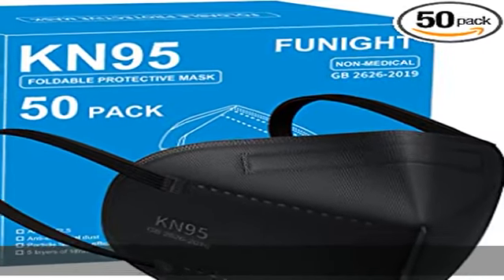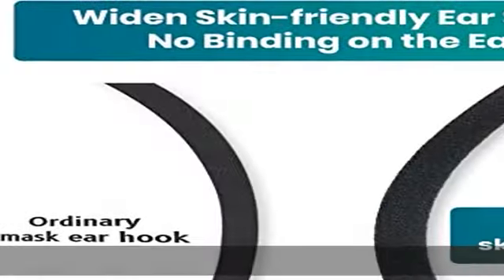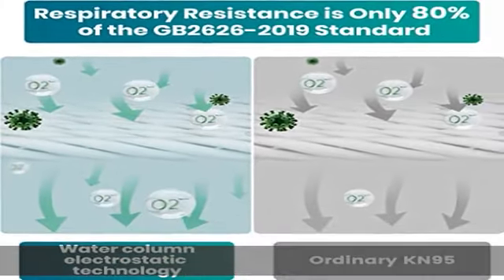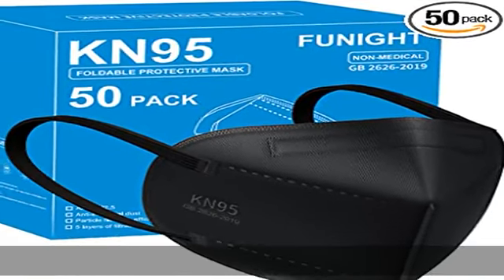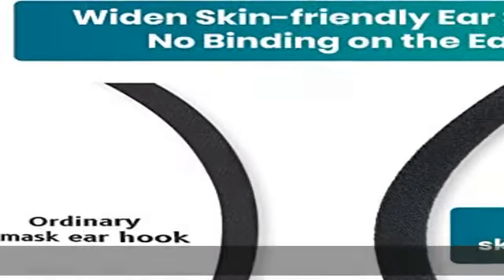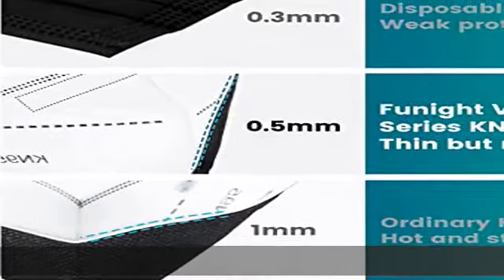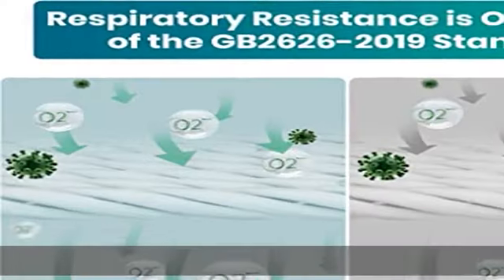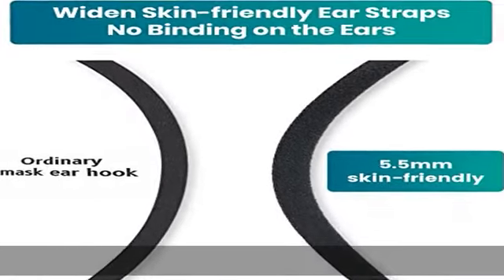Funight KN95 Face Masks 50 Pack 5-Ply Breathable Filter Disposable Face Masks Black